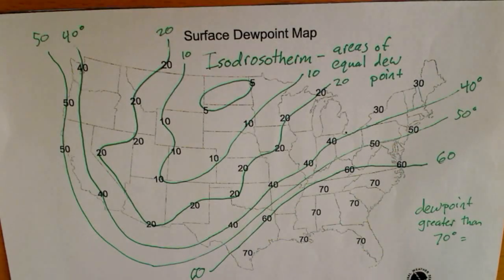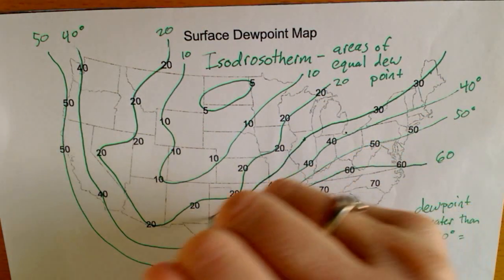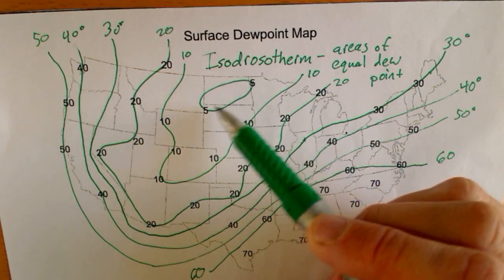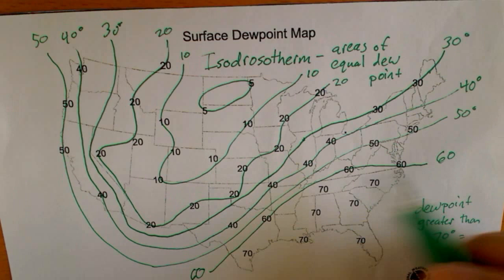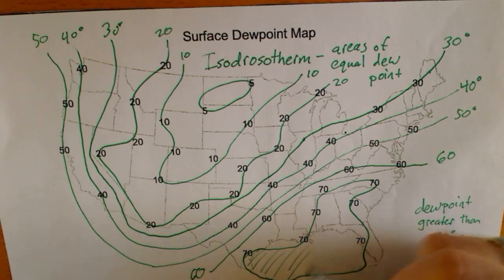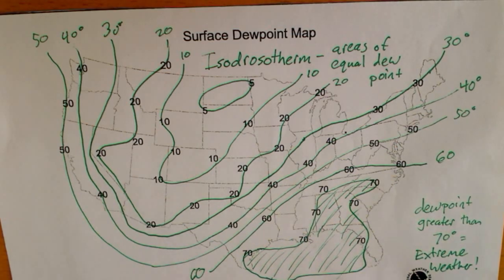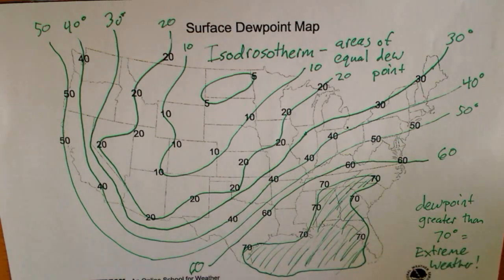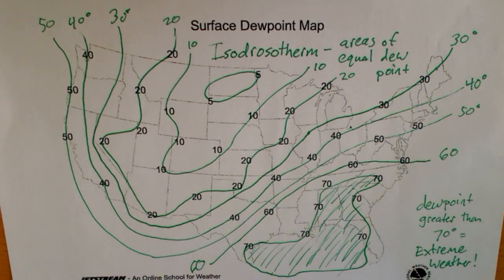05 Dewpoints Part 2